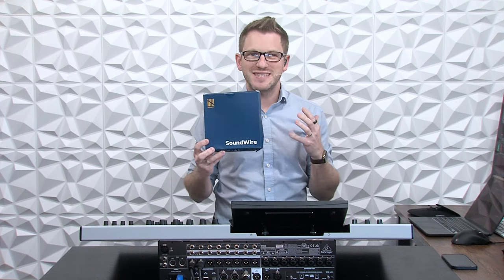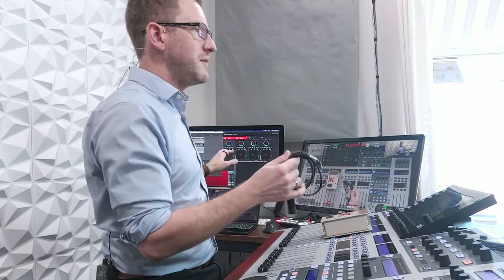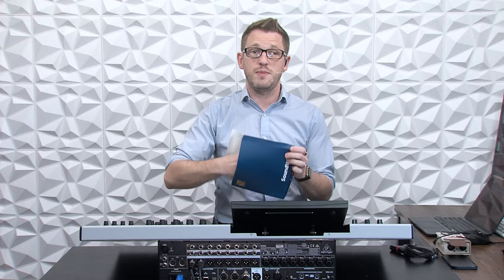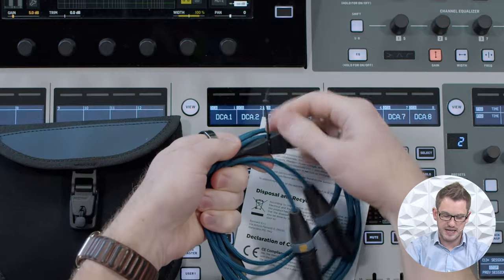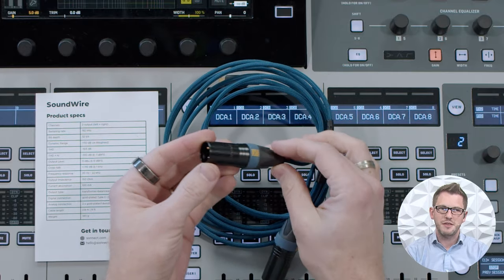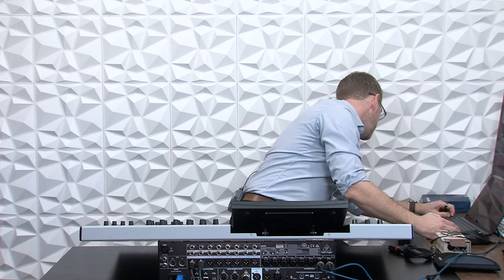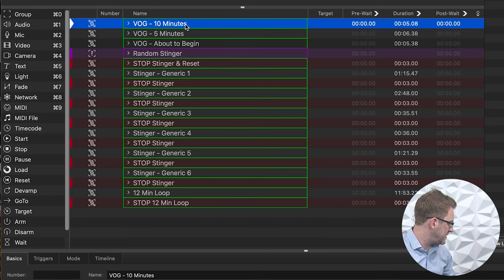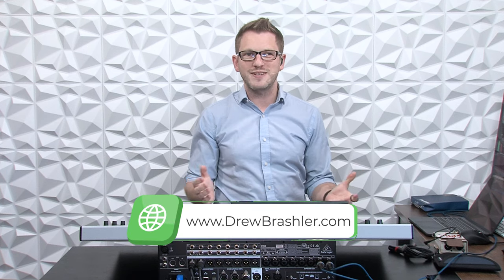I Replaced My Computer DI with the Sonnect SoundWire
The Sonnect SoundWire is a professional DAC to XLR cable interface, running with 192 kHz, 32-bit audio from playback from your computer directly to the mixing console, with just one connection and nothing else in between.

The DAC in the SoundWire delivers pristine 192 kHz, 32-bit audio. No drivers needed; simply plug it into your laptop, smartphone or tablet and select ‘SoundWire’ as audio device. It also has custom-designed transformers housed in the XLR connectors balance the signal, eliminating the need for DI boxes and protecting your playback device from accidental 48V activation.

Because of how simple it is, I replaced my DI interface for my computer playback system with this. Check it out